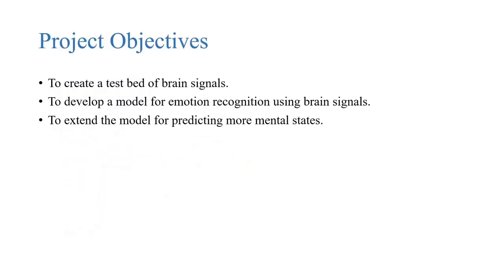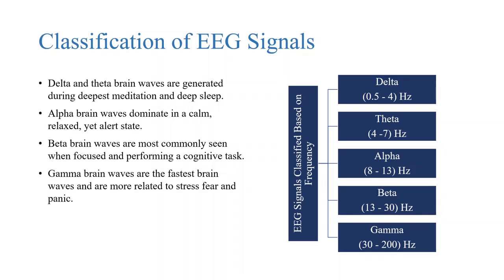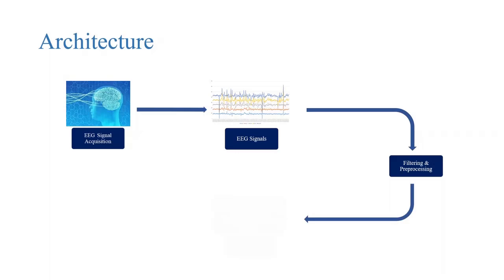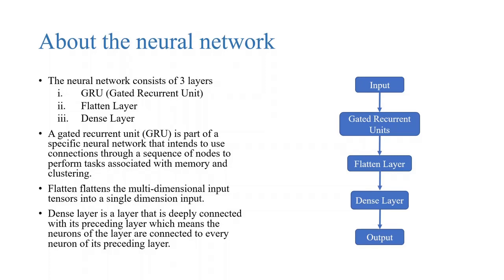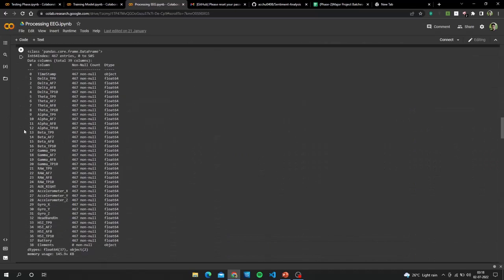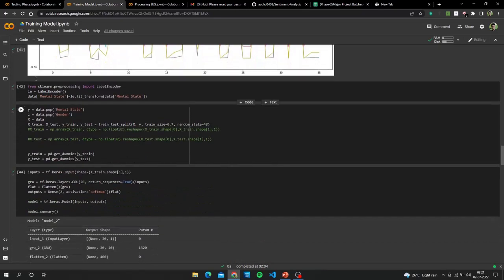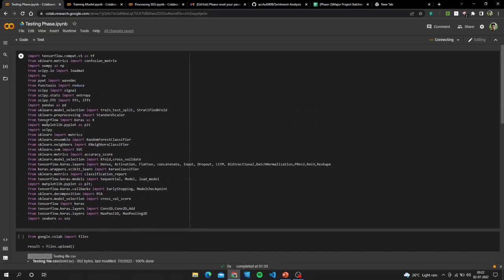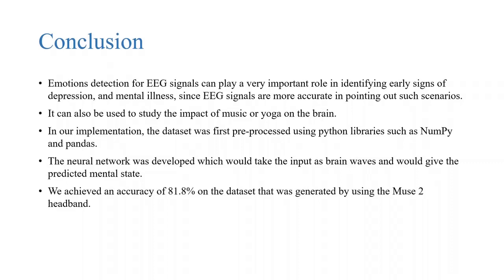Sentiment Analysis using Brain Signals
Brain-Computer Interface (BCI) provides a channel between the brain and an external device. It enables us to get the brain signals i.e., the electrical signals from the brain. In this paper, we have looked into different types of BCIs. In this paper, we have discussed the implementation of the non-invasive technique of Brain-Computer Interface (BCI). The brain signals will be captured using Electroencephalography (EEG). Two types of measurement were discussed for acquiring brain signals. The first type will be acquired during the higher brain activity. The second type will be recorded in a relaxed state of mind. A neural network was developed which takes brain signals as input and predicts the mental state.